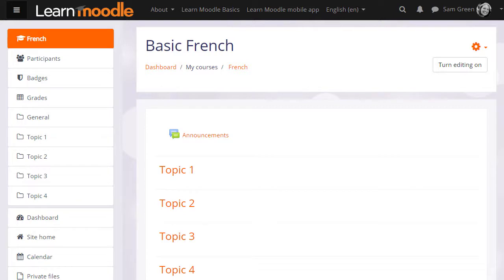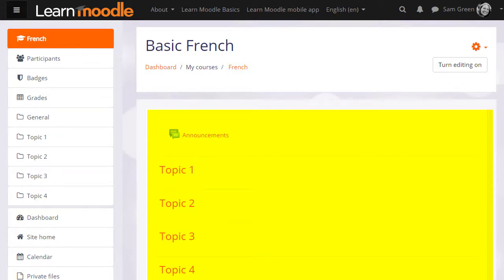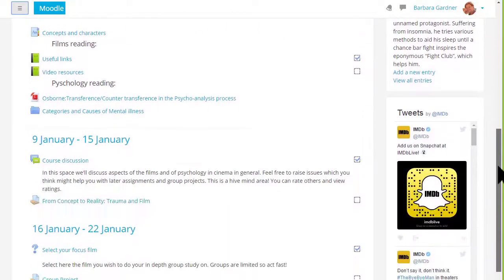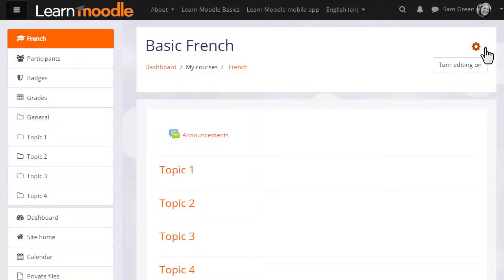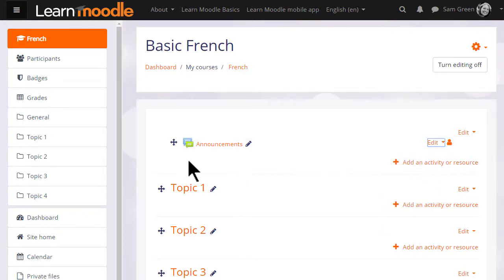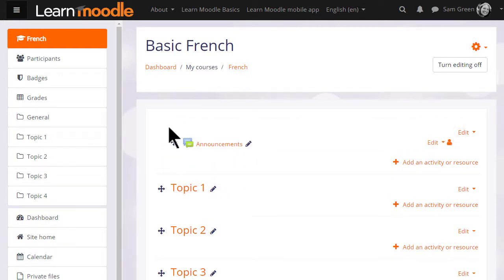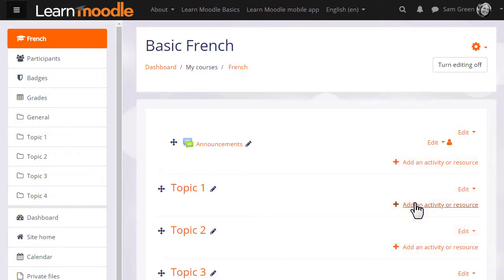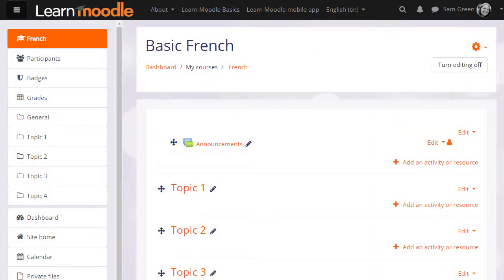Moodle 3.8 - 03 Course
What is a course? A course in Moodle is
basically a space on the Moodle site
where one or more teachers can add
learning resources and activities for
their students.
What your course might look like as a
teacher will depend partly on the chosen
theme and settings of your administrator.
In the latest version of Moodle with the
latest Boost theme you can expect to see
a collapsible navigation drawer on the
left and a gear menu on the right.
The main content area here is where the
actual teaching and learning resources
will be added.
In Sam's practice course they are
numbered topics which can be renamed but
if we look at a different course on a
different Moodle site you can see that
these are divided into weekly sections
and there are some blocks on the right.
In another video we will look at the use
of these blocks. In order to add learning
resources you need to have the editing
turned on and you do this
by clicking the icon top right
or by  clicking the button Turn editing on.
This then displays an edit menu next
to each activity and resource for
editing the settings, hiding, duplicating
deleting, etc. There is an announcement
forum here and if I wish to move it into
a different section I click the
crosshairs icon and I can move it by
dragging and dropping. If you aren't able
to move by dragging and dropping then
ask your administrator to check your
browser settings and the Moodle site
settings. In order to add files documents
or activities for your students you need
to click the link Add an activity or
resource in the section where you'd like
them to appear.  It doesn't matter if you
choose the wrong section by mistake
because it's always possible to move
them afterwards. When you click Add an
activity or resource
this displays Moodle's activity chooser
which then allows you to choose what you
would like to add, and we'll look at this
in a separate video.
If you don't see the link Add an
activity or resource ask your Moodle
admin again to check your settings. In
the next video we look at how you can
change the name and layout of your
Moodle course.